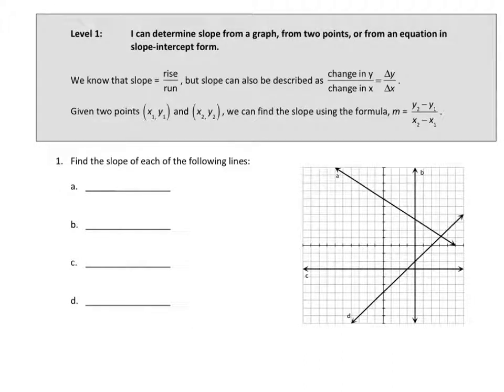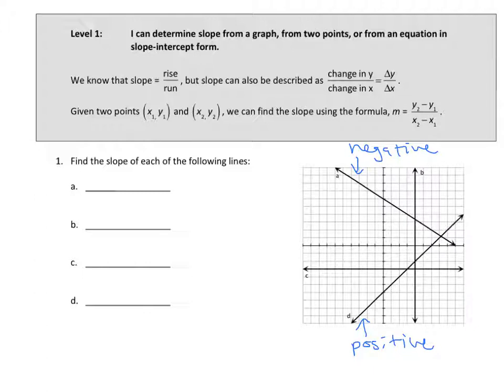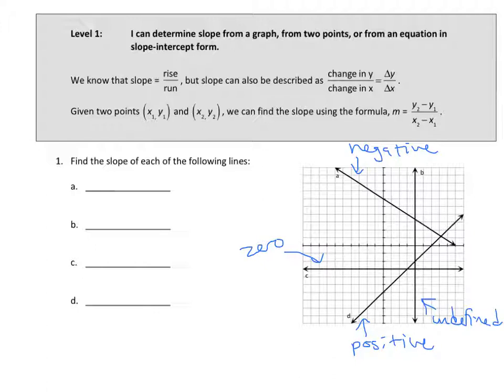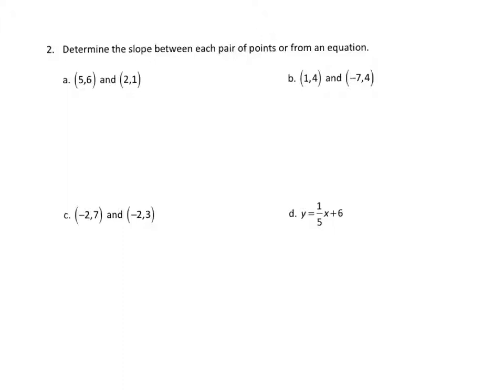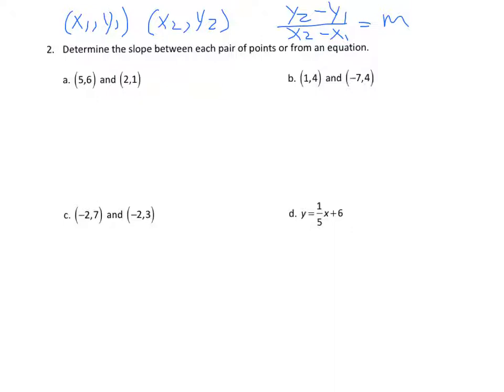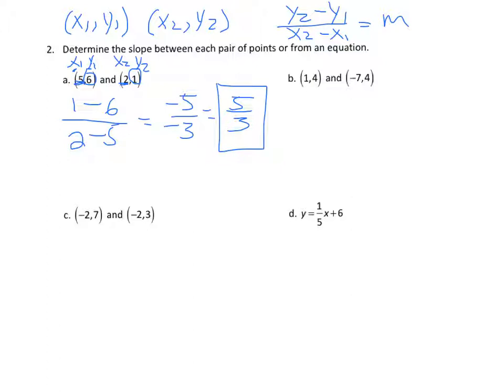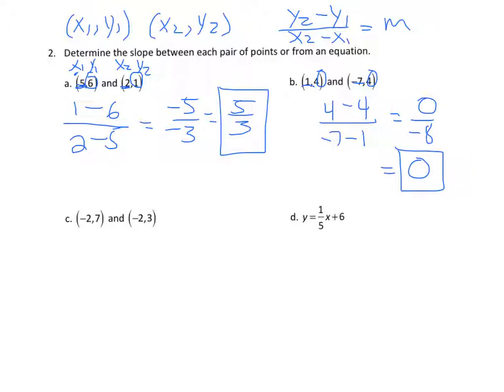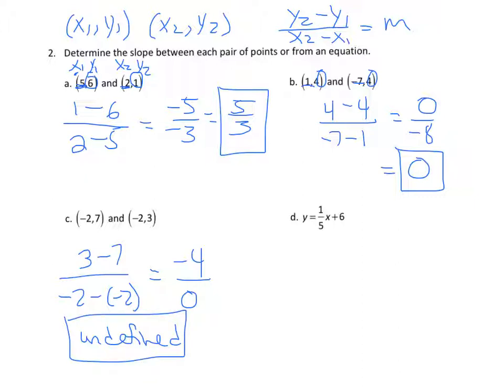1.1 L1 Notes